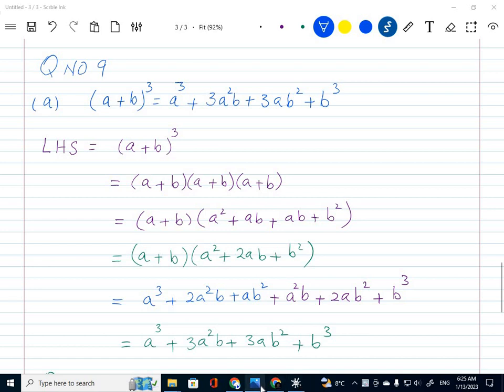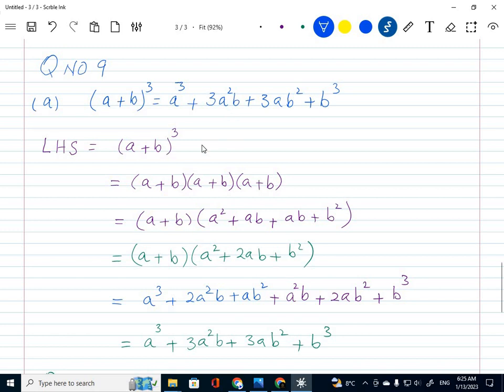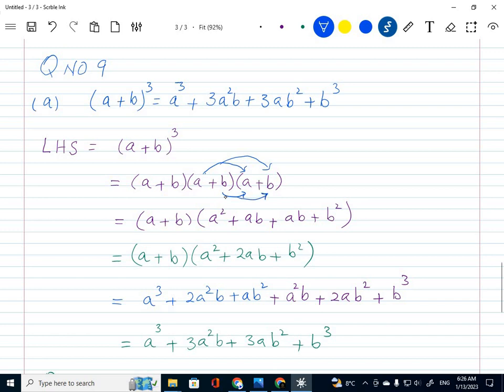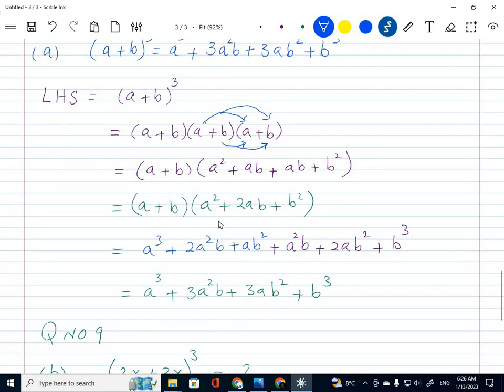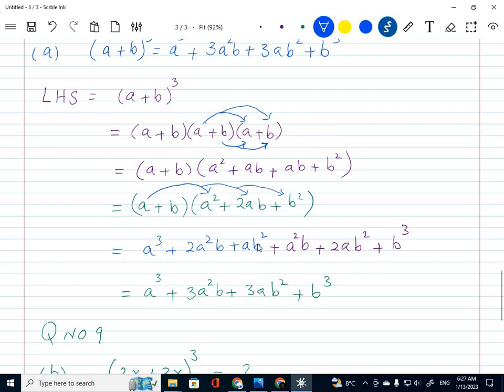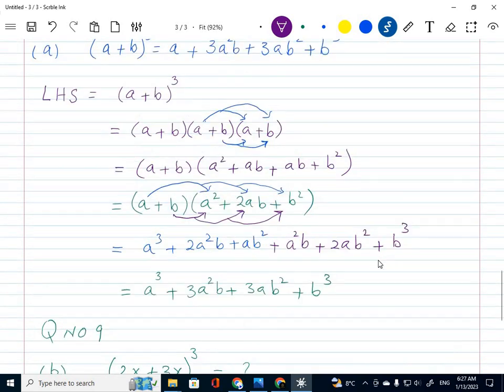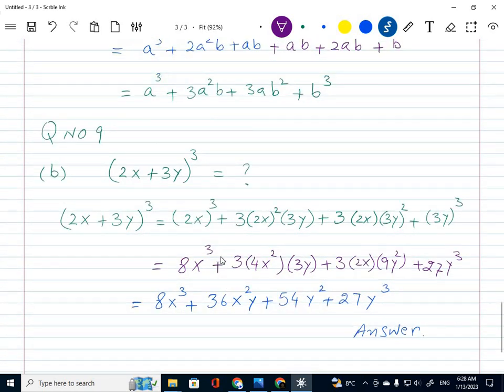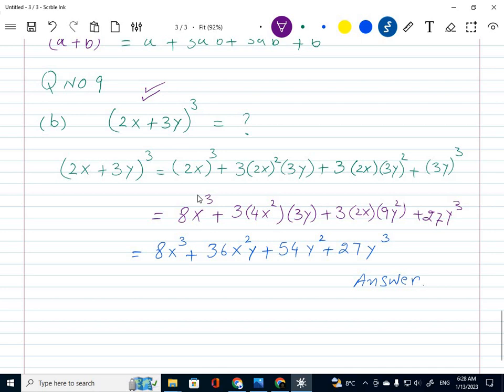A level math Algebra question 9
Hey wanna earn free bitcoins on hourly basis! sign up by using the following link and earn daily.
Matrices & Determinants (Fsc Math part 1) Chapter 3 Exercise 3.1 question 6-9
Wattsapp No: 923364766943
This channel is dedicated for learning .